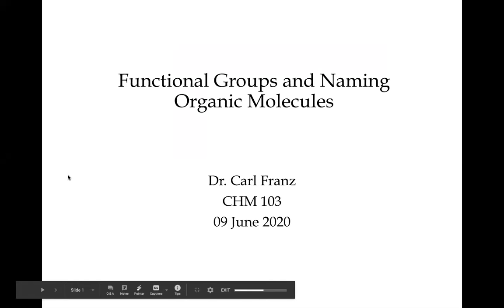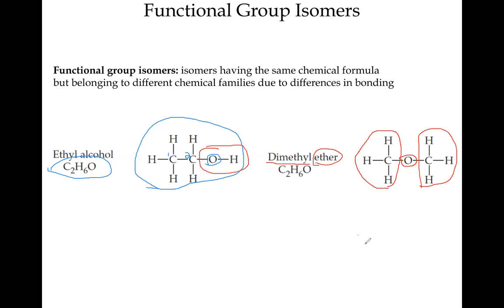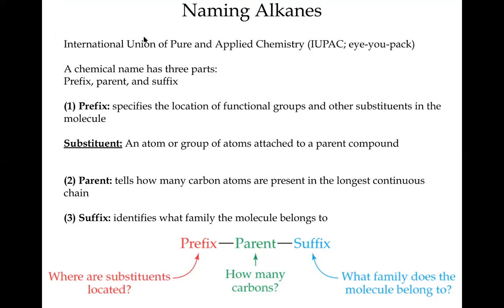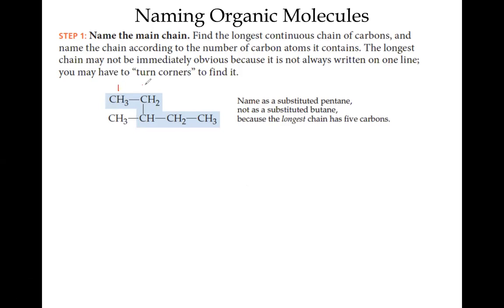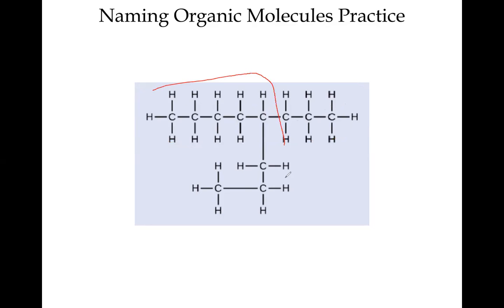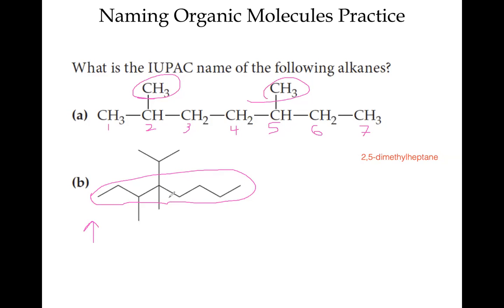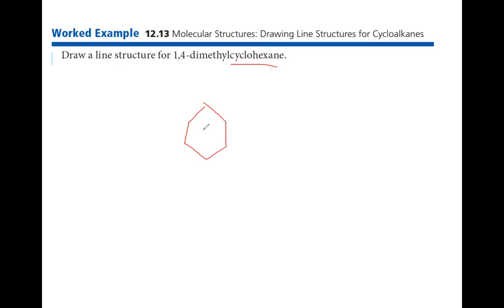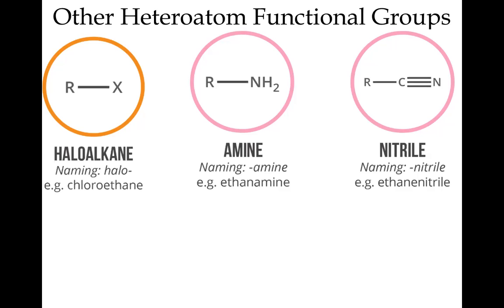CHM103 Lec15 060920